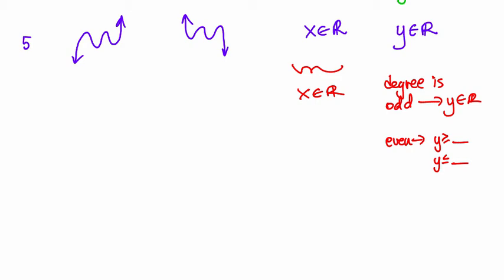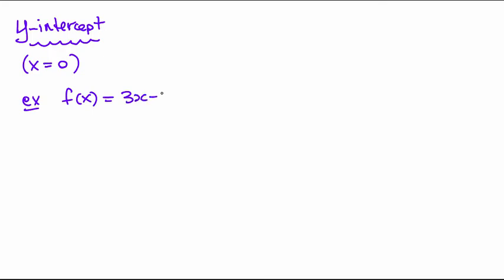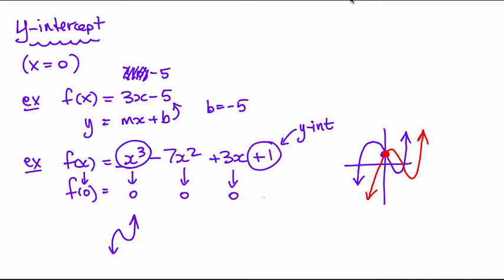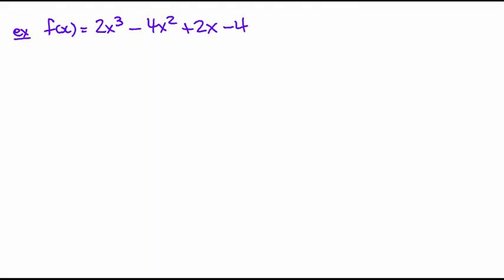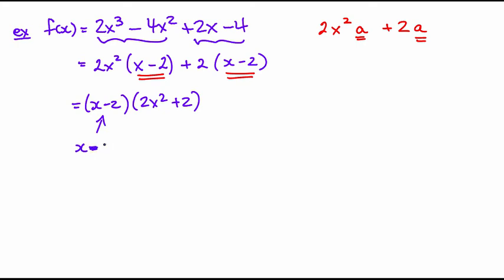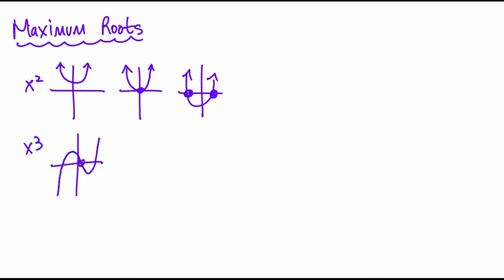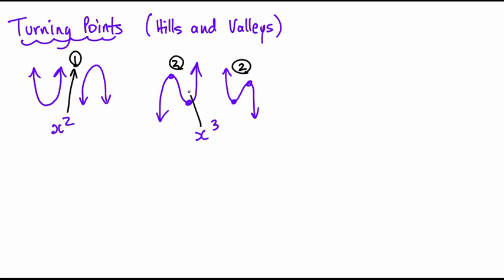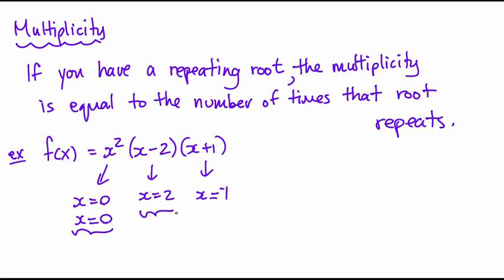PC 12 Lesson Polynomials (Part 2)